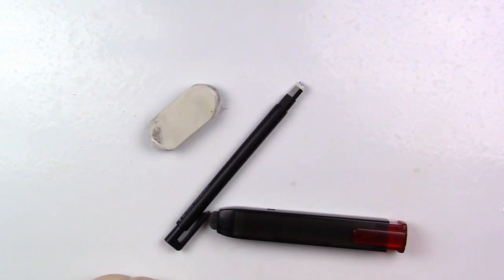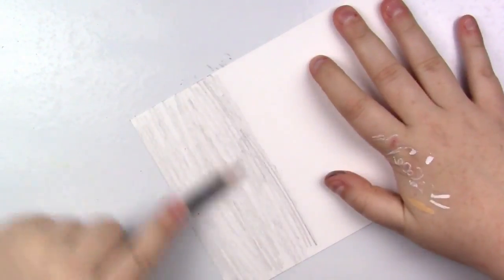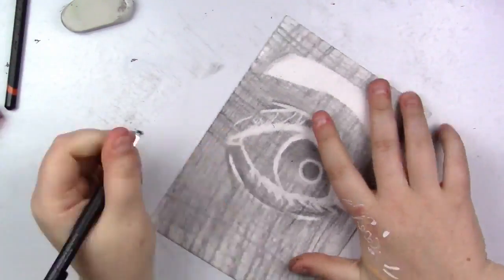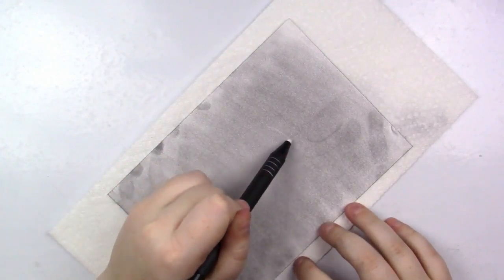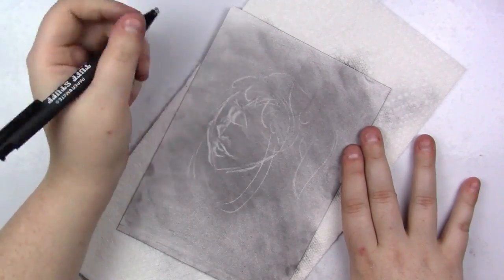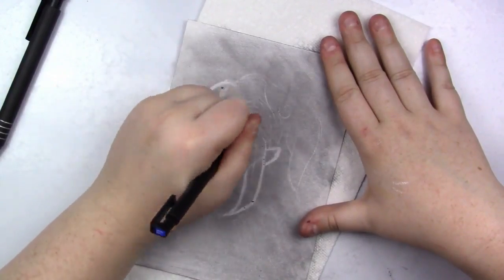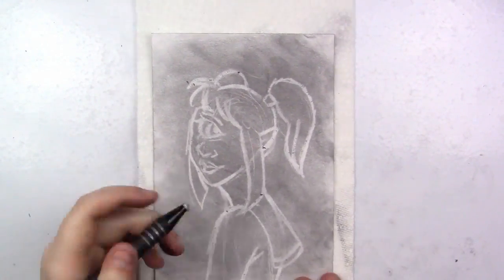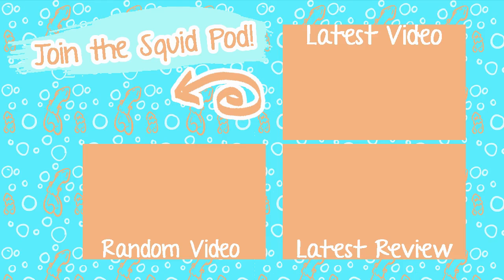Drawing with ONLY AN ERASER?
♥ OPEN ME FOR SUPPLIES + INFO ♥

So for today's video, with some voting help from my Patrons, I decided to try the Eraser challenge! So i'm going to be torturing myself by trying to erase my drawing, instead of drawing it. Let me know how you think I did!

Art materials used in this video:
Strathmore Bristol Paper
Various Pencils w/ Graphite lead
Tombow MONO Zero Eraser
Papermate TUFF Stick
Sakura Sumogrip Retractable eraser

Amount of time taken to complete this piece:
About 30 minutes for both pieces